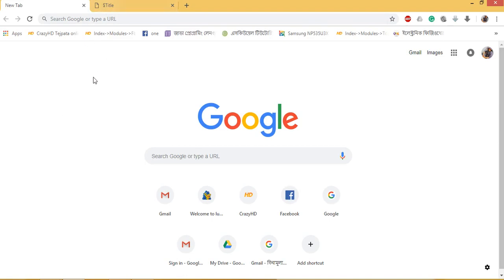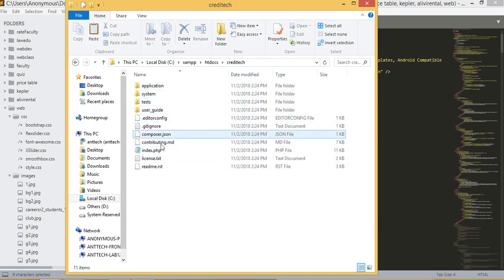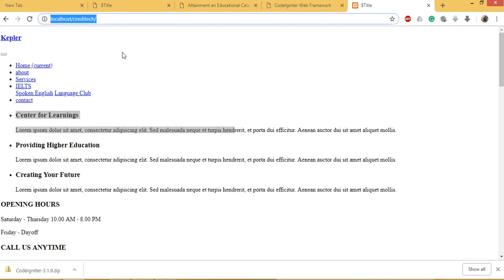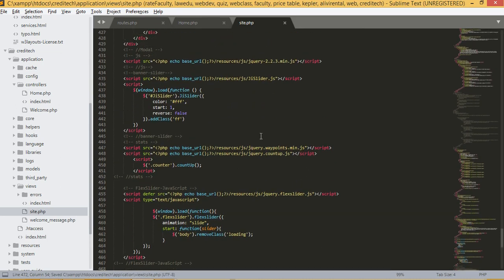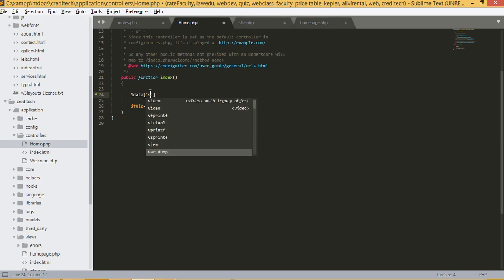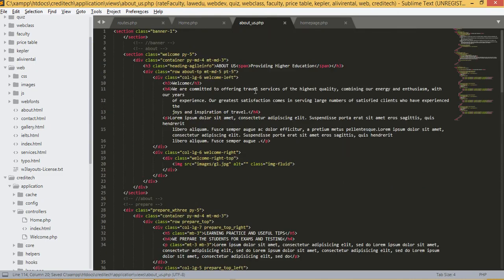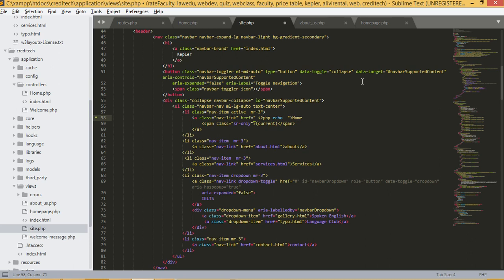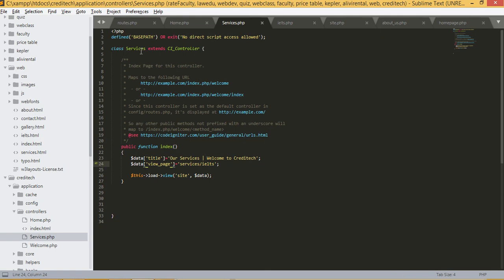Templating - Convert any html css page to PHP Codeigniter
convert pages to php codeigniter